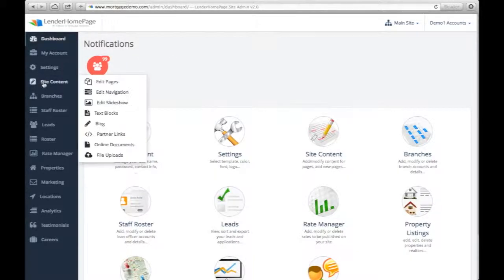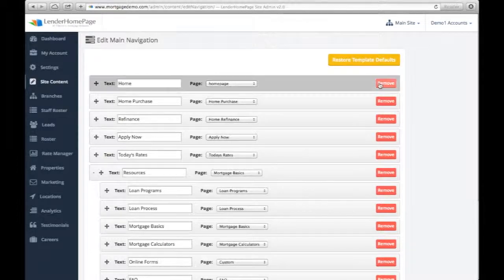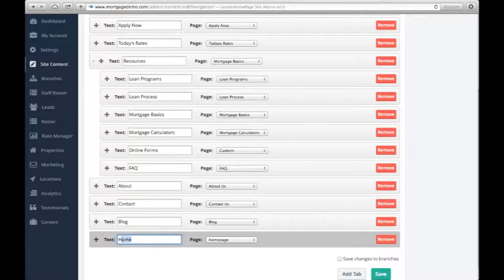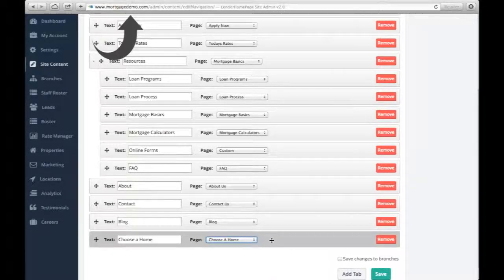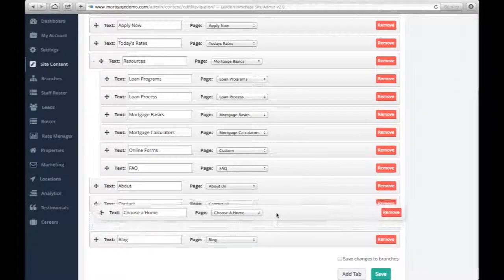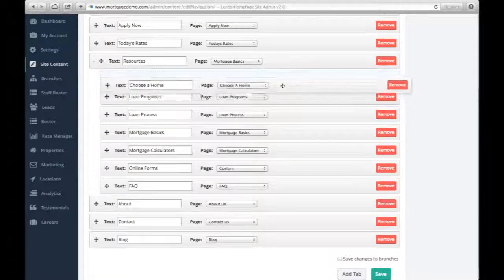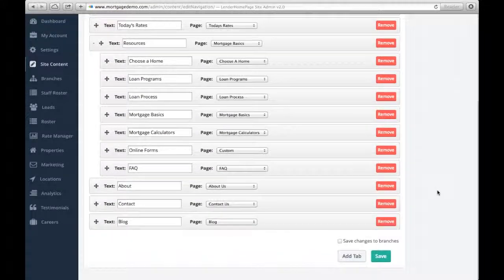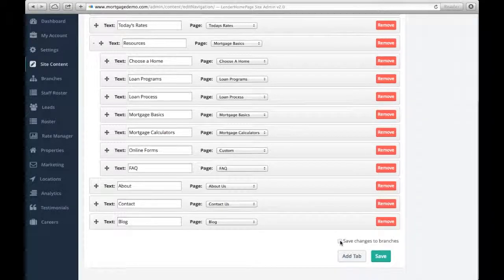LenderHomePage Admin: Edit Site Navigation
Edit your site's navigation bar including arranging main titles and adding subsections.